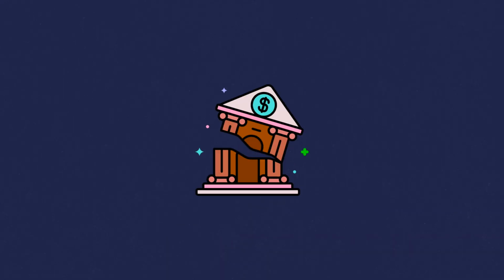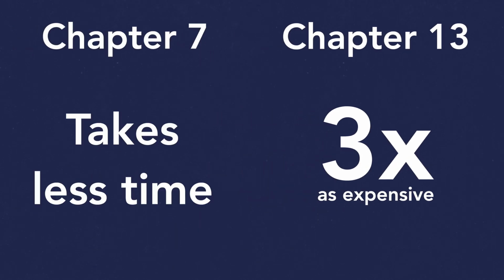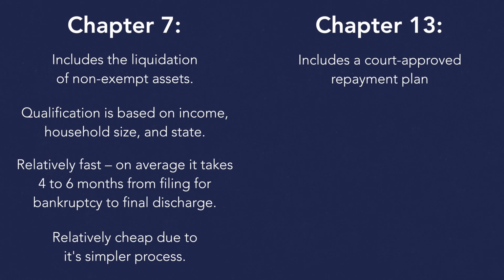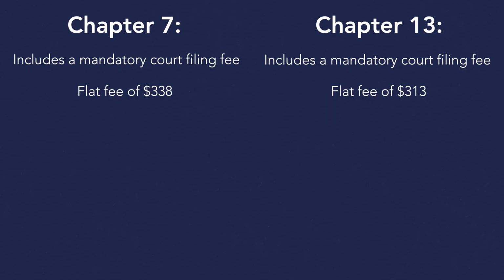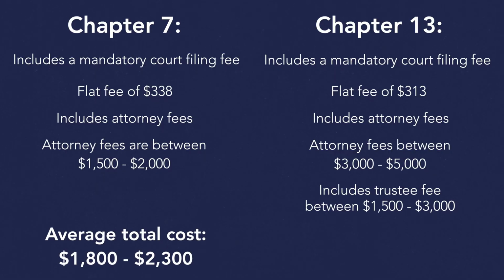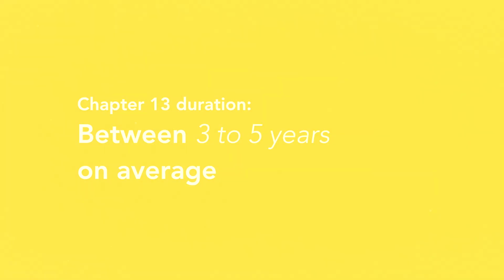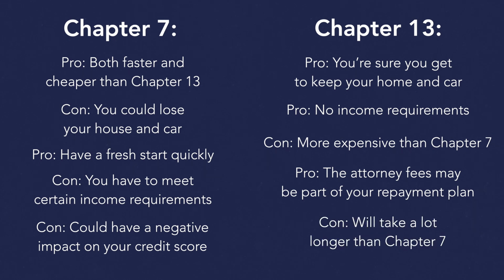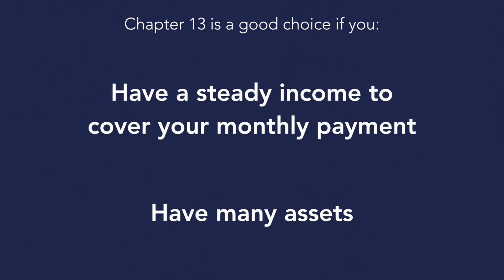Chapter 7 vs Chapter 13 bankruptcy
Description:
Are you considering bankruptcy or confused about the differences between chapter 7 and 13?

National Debt Relief's Financial Wellness Board Member Marc Russell will help you understand:

 - Main differences between bankruptcy chapter 7 and 13.
- Costs and duration
-When to use bankruptcy

National Debt Relief's award-winning approach to debt relief helps people on their path to becoming debt-free as quickly and inexpensively as possible. Our Whole Human Finance approach to debt relief focuses on the "whole human" realities of debt and its impact, and supports our clients behaviorally, emotionally and psychologically during their debt relief journey.

National Debt Relief is rated A+ with the Better Business Bureau and has been ranked #1 in debt settlement by Forbes Advisor for two consecutive years. We’ve helped over half a million people resolve their debt, reclaim their independence and get their life back on track. We work with most major creditors and banks to reduce our clients’ debt, and we can help with most unsecured debt, like credit card debt, medical debt, personal loans, private student loans, collections, small business debt, and more.

We’re one of the top-rated and best debt relief companies in the United States.